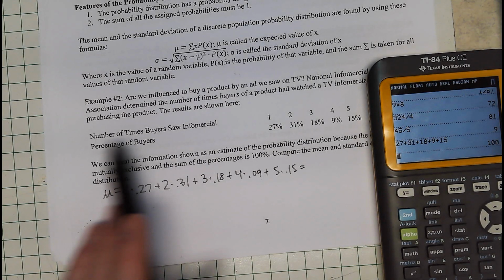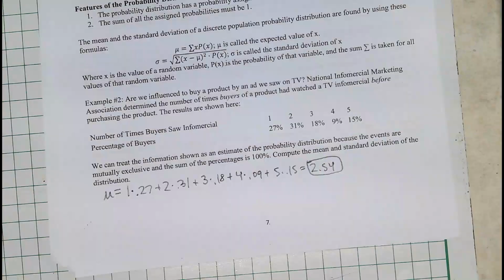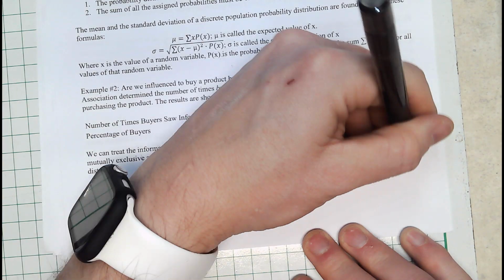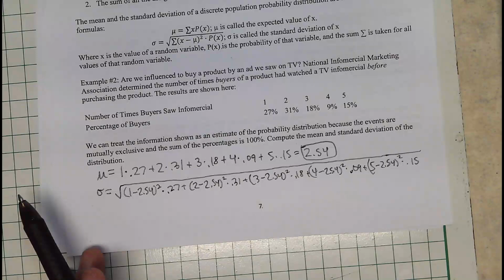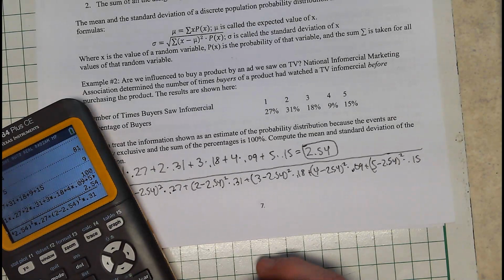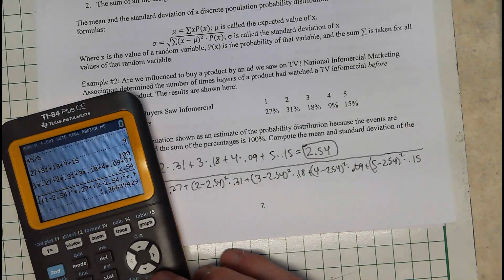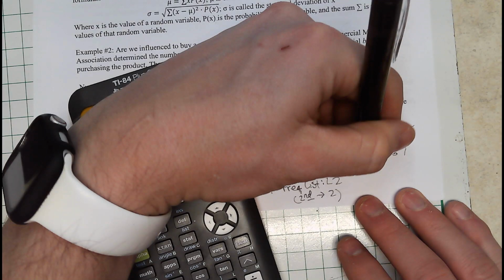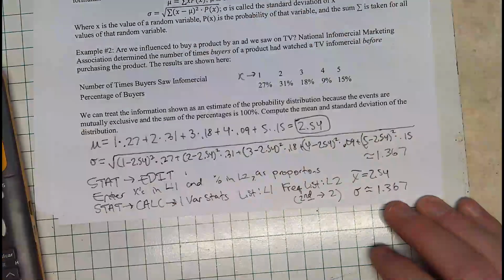Lesson 5.1 Notes Example #2